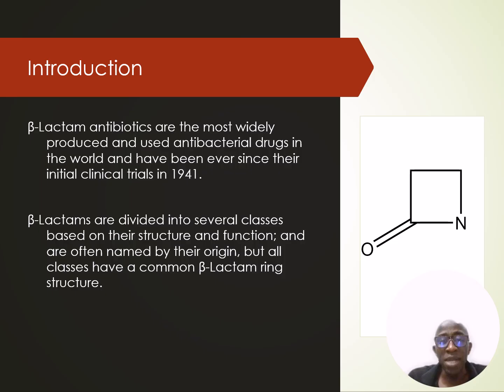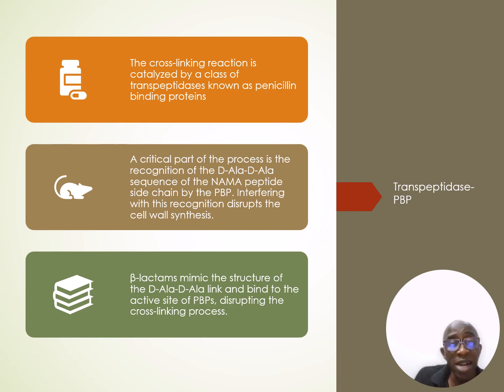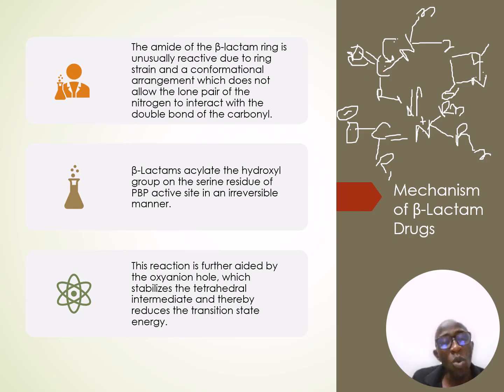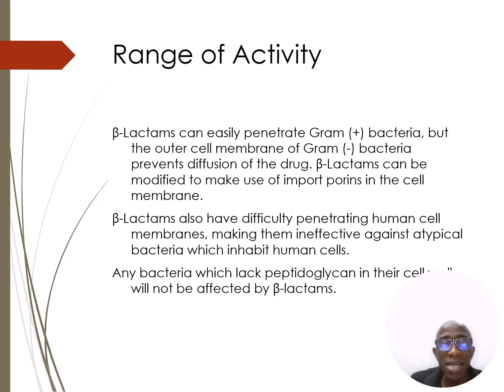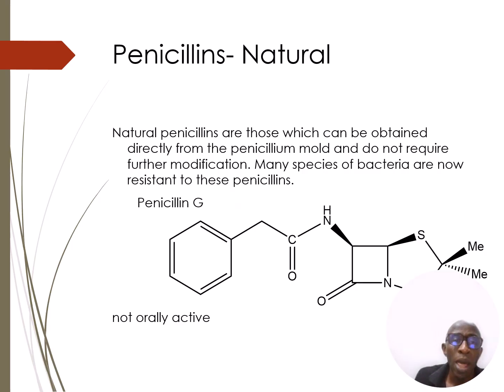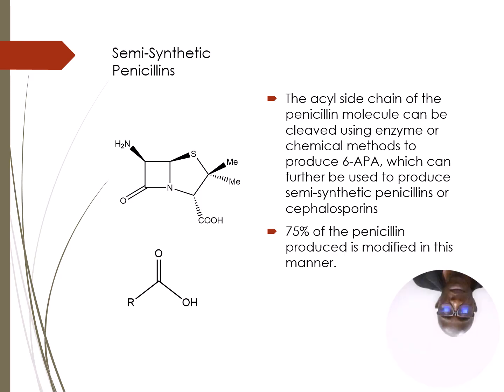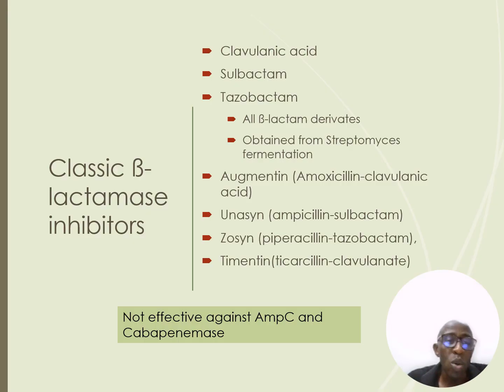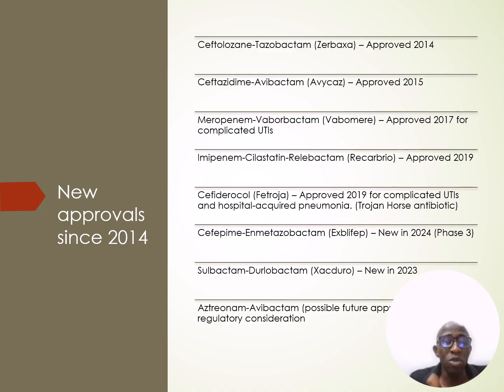Beta Lactams Updated: Basics, recent innovations and new approvals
Welcome to our YouTube teaching module on Beta-Lactam Antibiotics. In this session, we’ll explore the fundamentals and the most recent developments in this crucial class of antibiotics. Beta-lactams have been the cornerstone of bacterial infection treatment for decades and continue to evolve as resistance increases. Whether you're a student, pharmacist, or healthcare professional, this session is designed to bring you up to date with both the basics and innovations in beta-lactam chemistry and pharmacology.